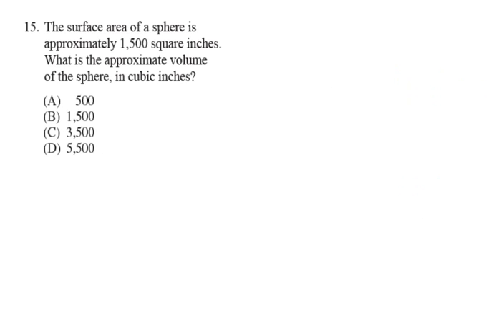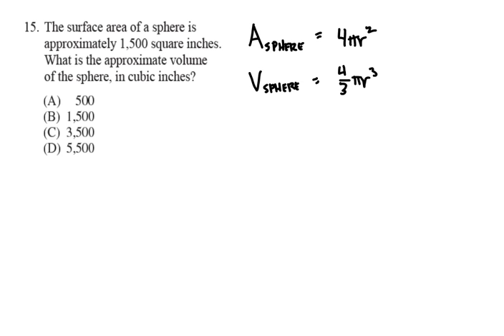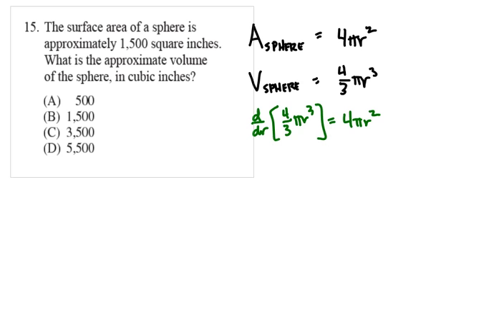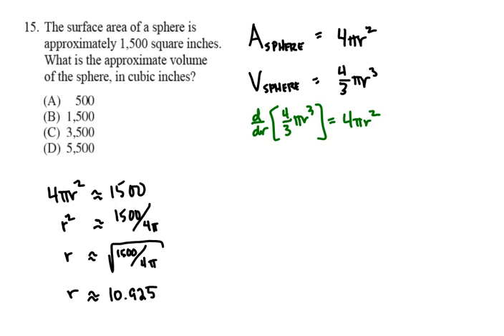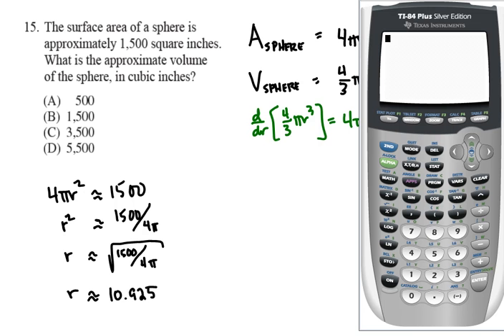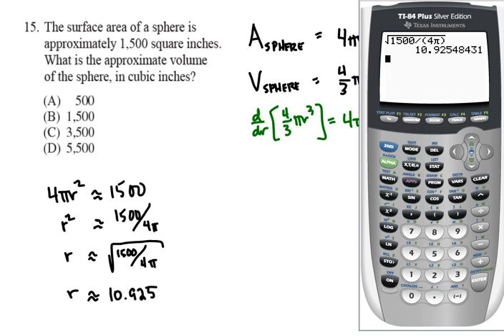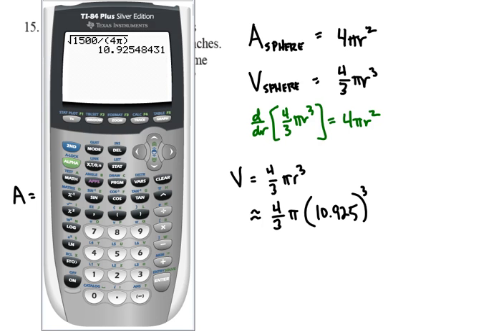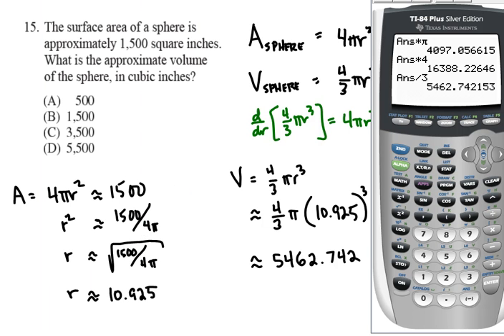PraxisII_PracticeProblems_I_15